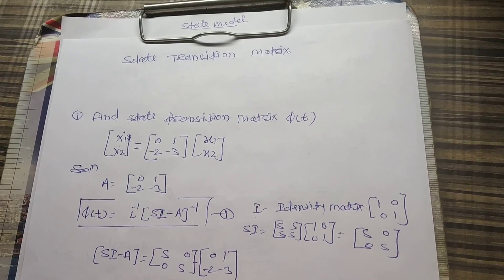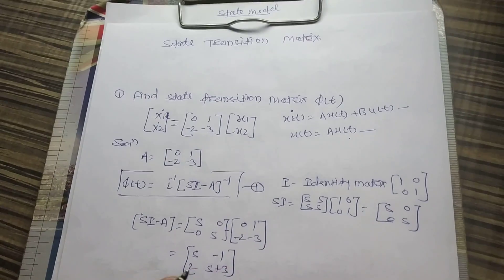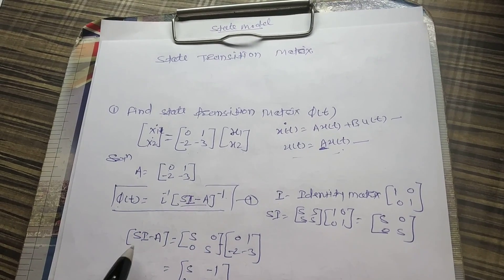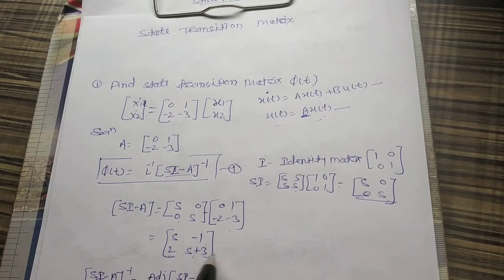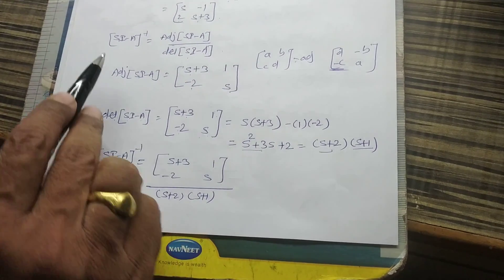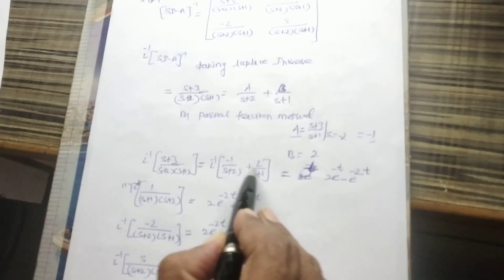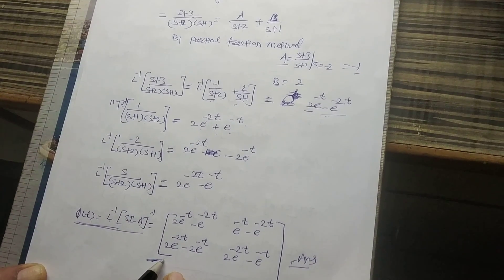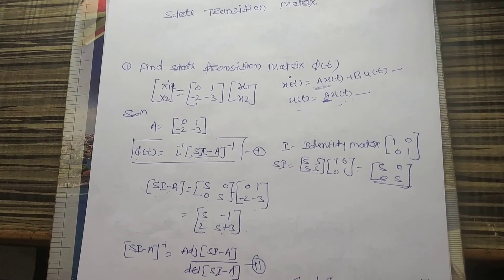Problem on Transient Matrix